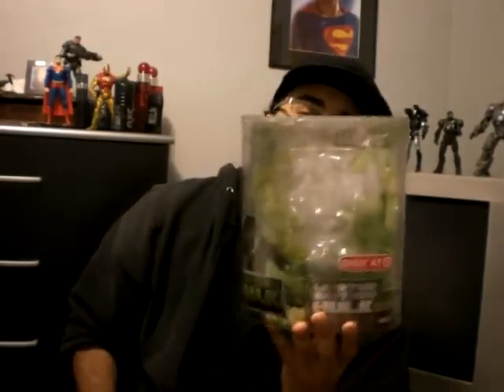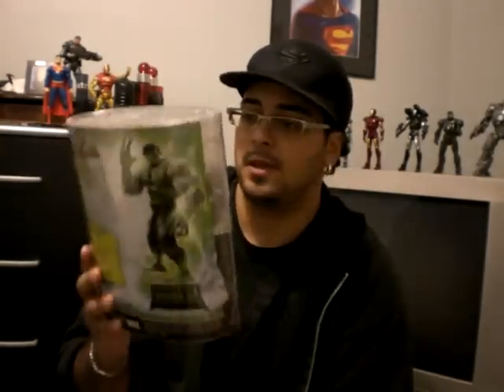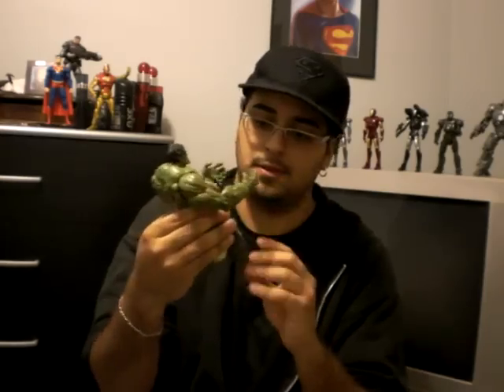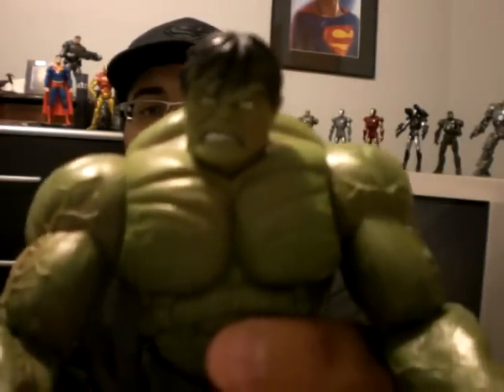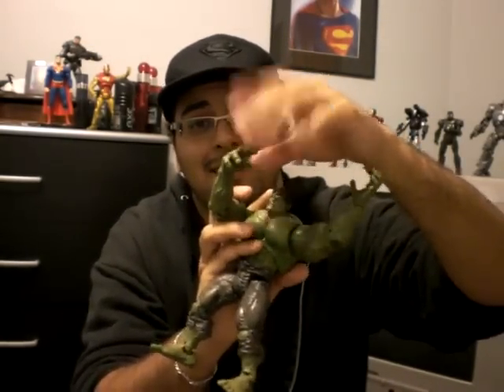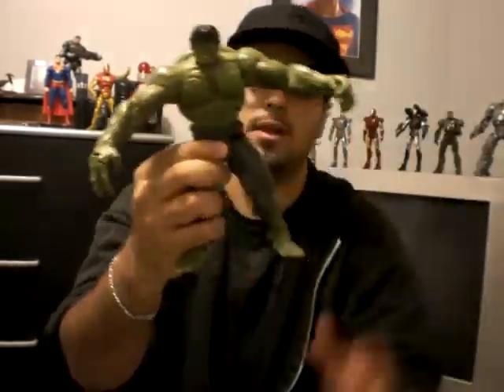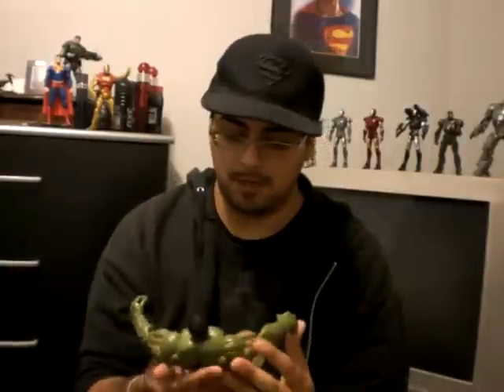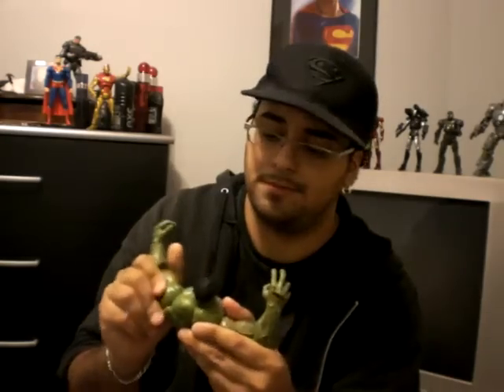toy review marvel legends hulk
a review of marvel legends hulk toy